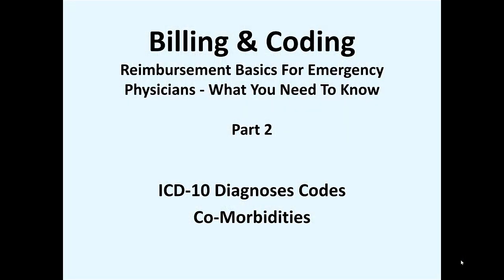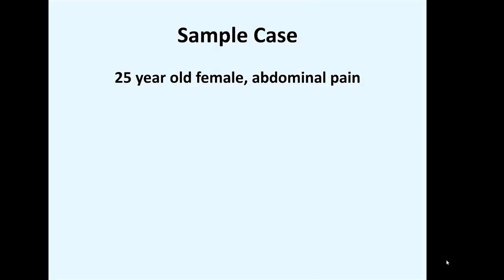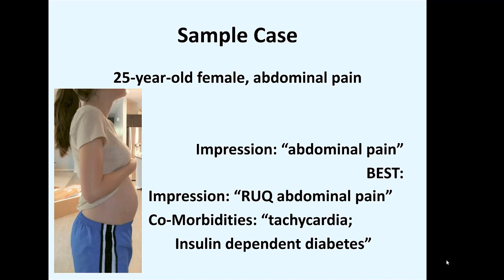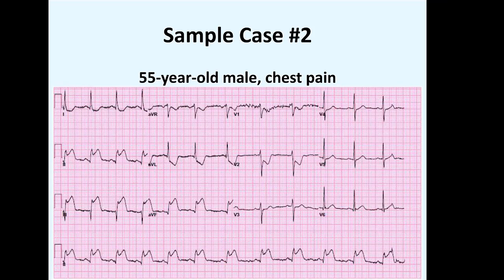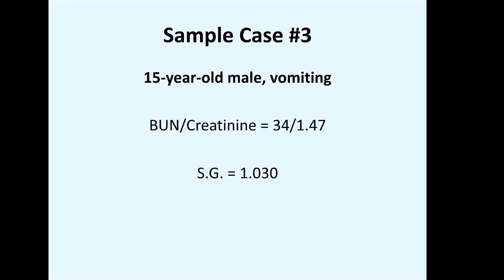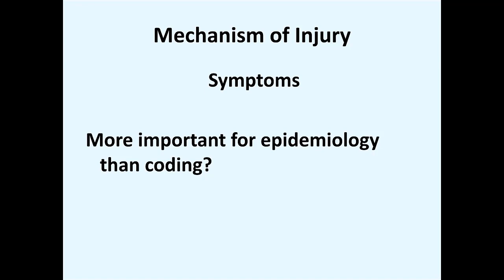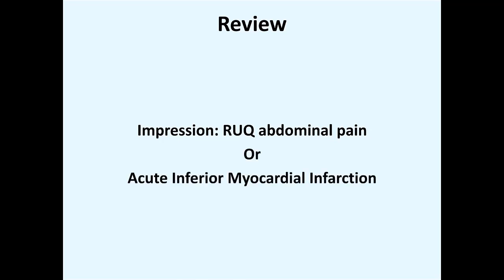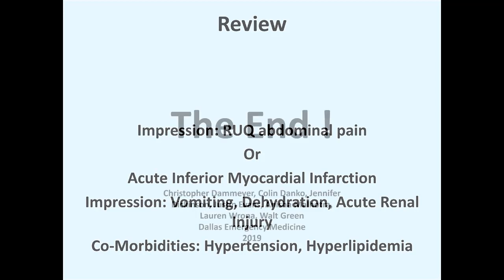Billing & Coding Reimbursement Basics Part 2 of 5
The billing and coding reimbursement basics for emergency physicians. This covers the basics of what emergency physicians need to know. In Part 2 (of 5) we cover the best documentation practices for ICD-10 diagnosis codes and the necessity of listing co-morbidities.